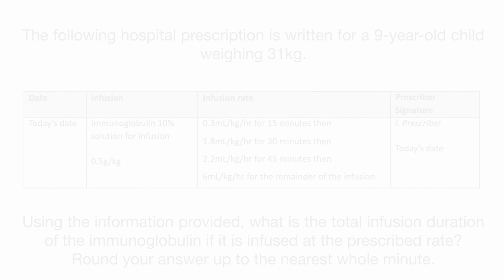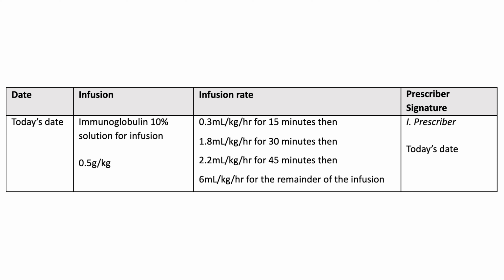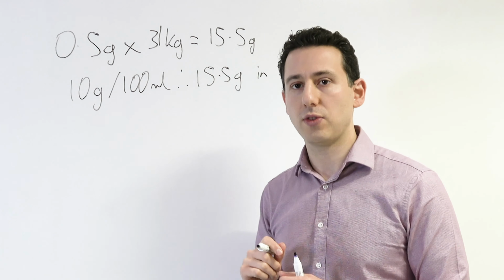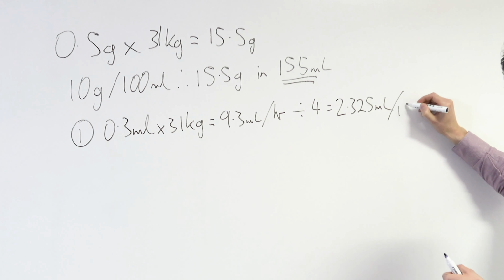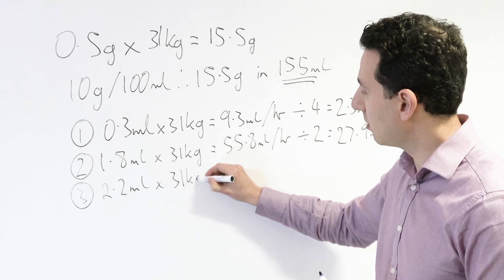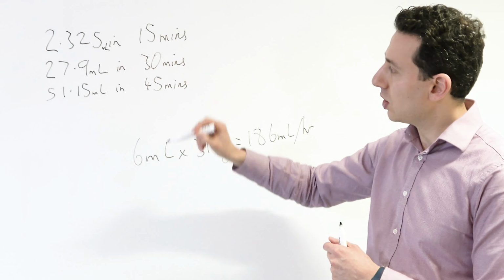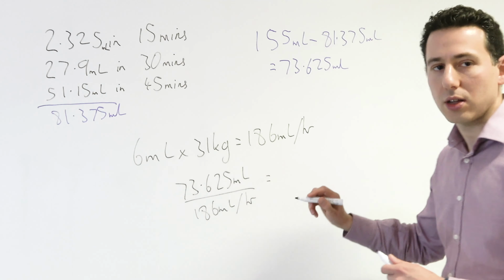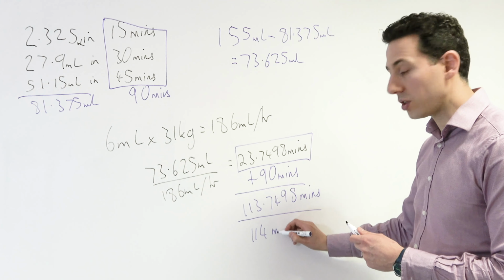Answer: Infusions — duration